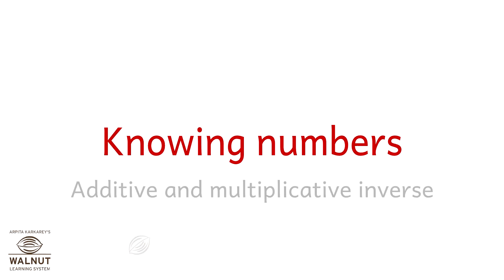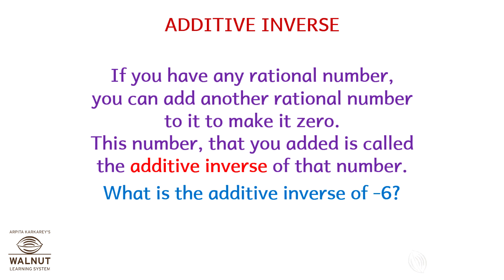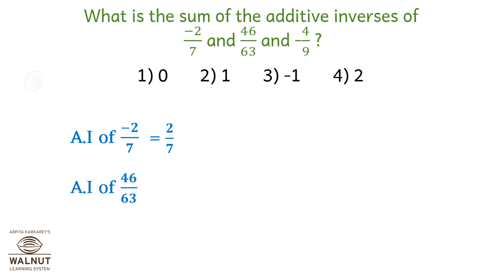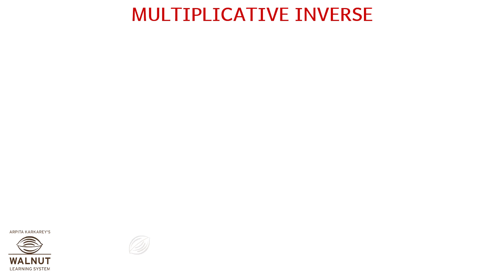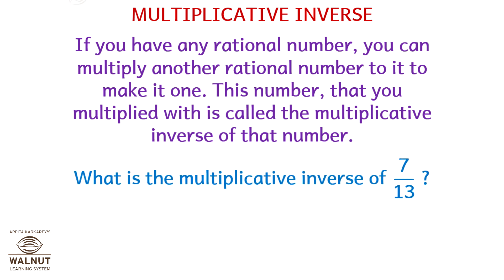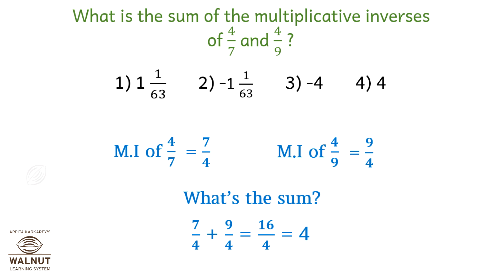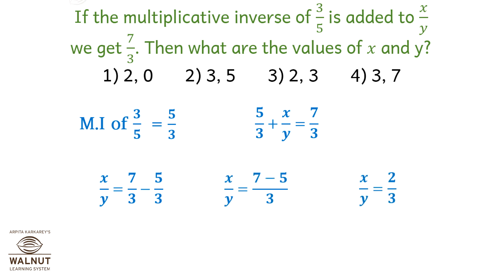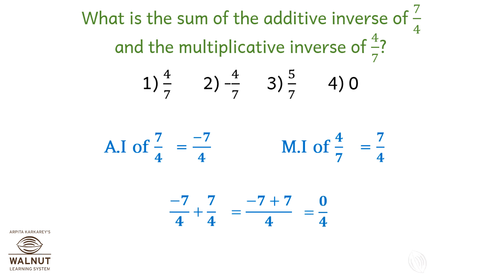8 Scholarship - Math - Number work - Additive and multiplicative inverse